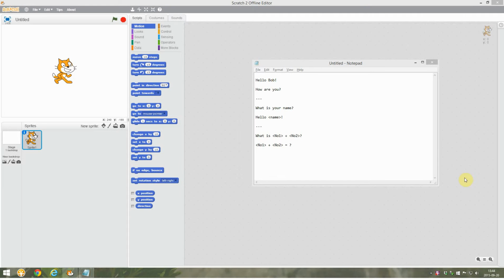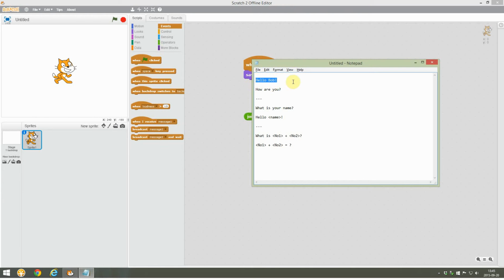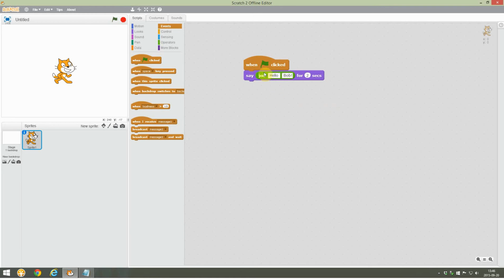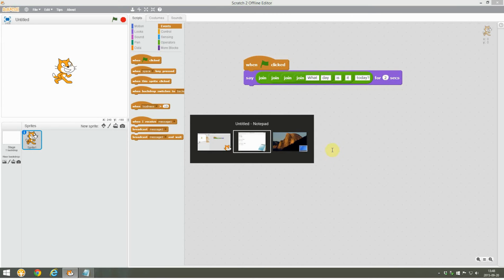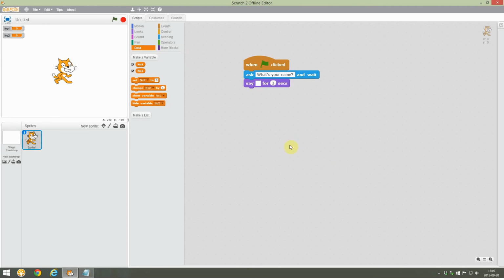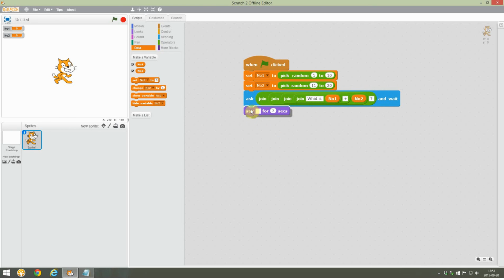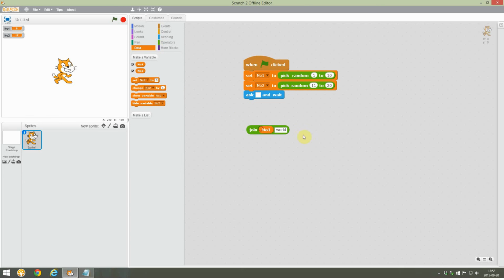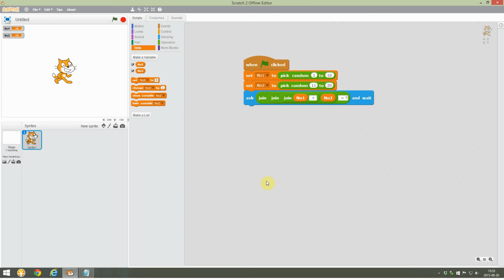THPS2015-1 : Scratch Programming Course - Lesson 15 (Supplementary - Using the Join Block)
This a supplementary video which goes into greater detail on how to use the Scratch Join block for string manipulation.